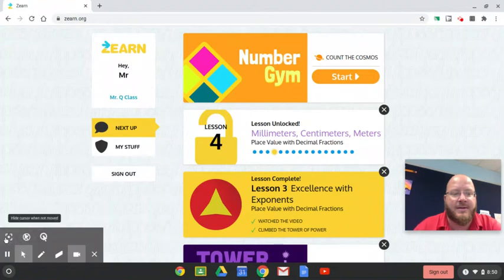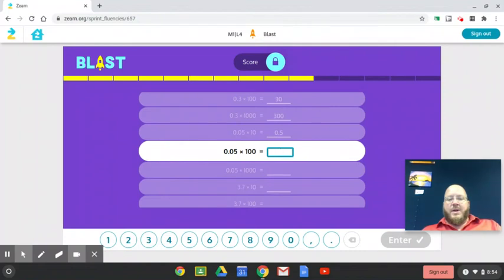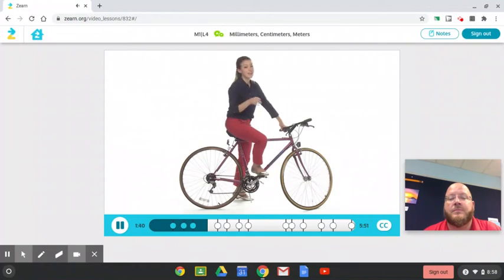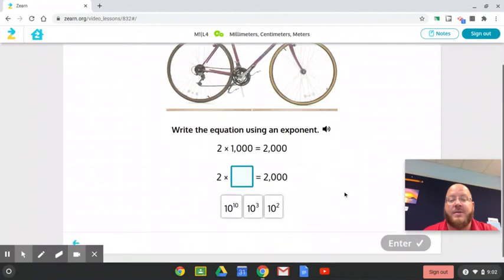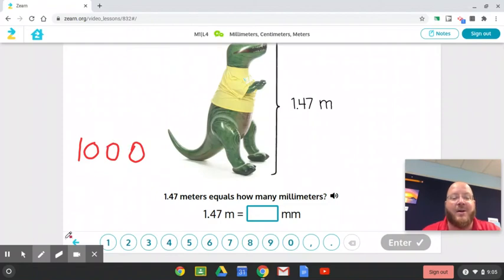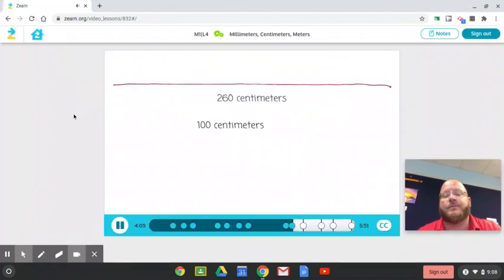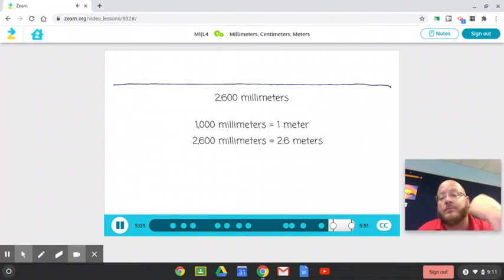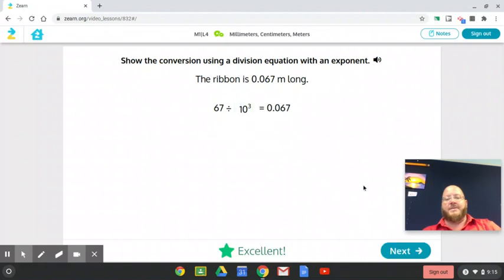Untitled: Oct 1, 2020 9:19 AM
Zearn Lesson 4